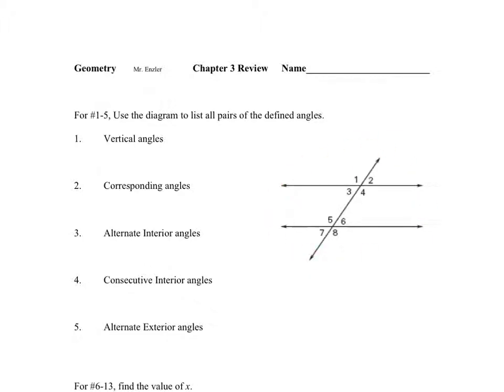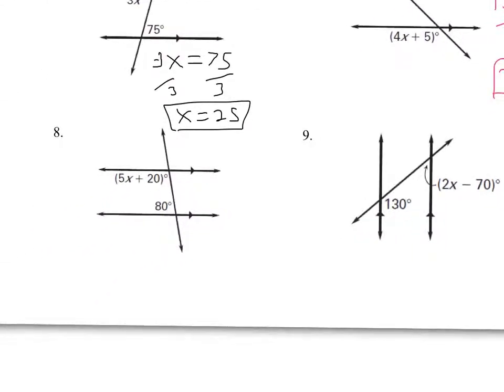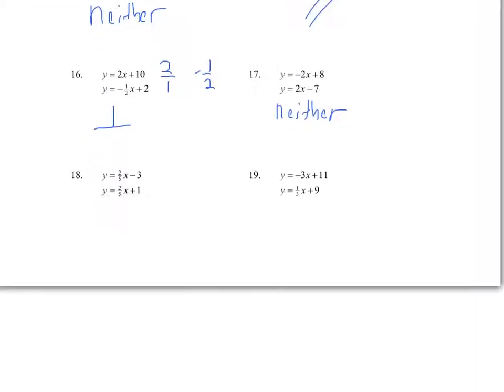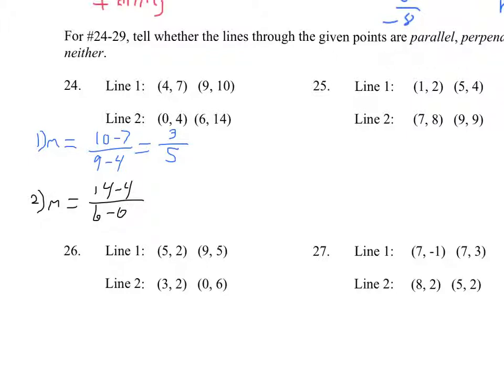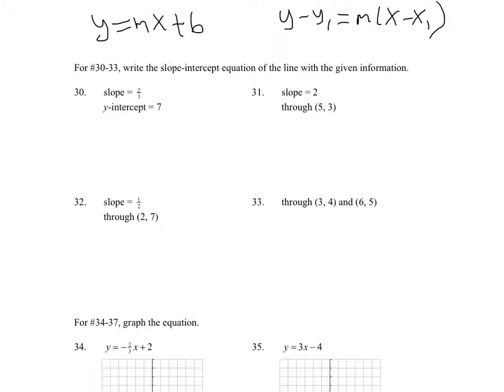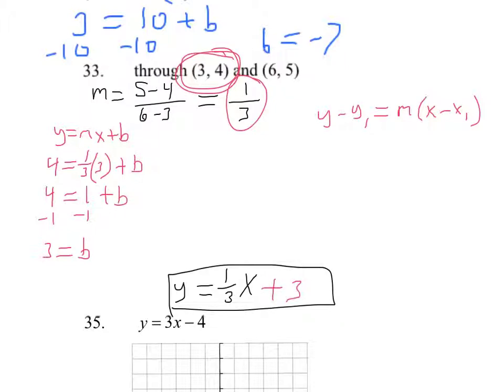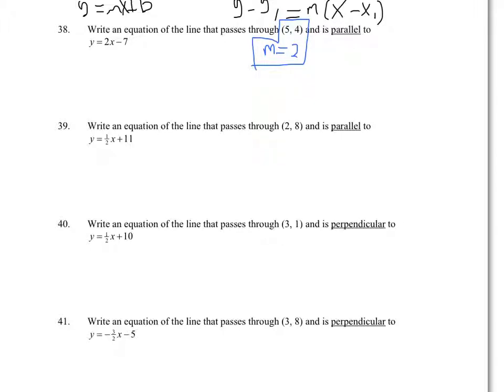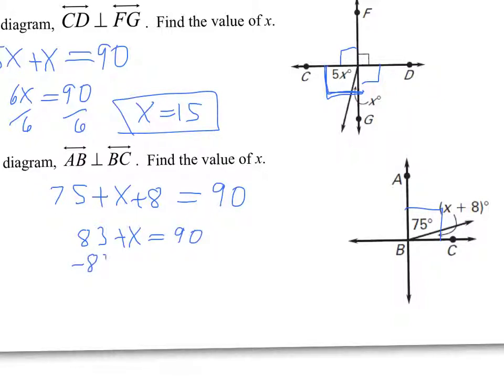Geometry Chapter 3 Review Explained